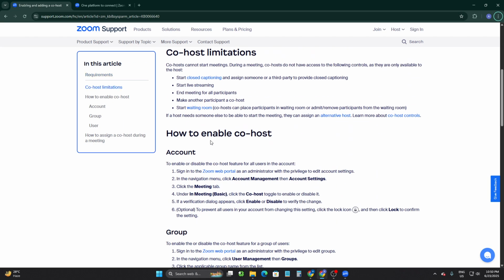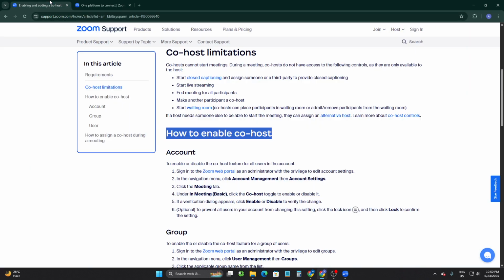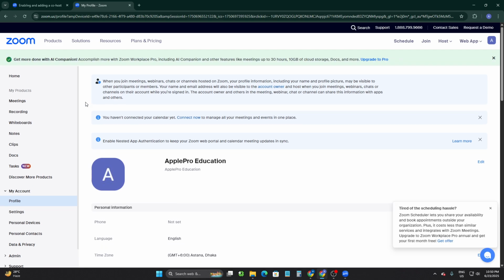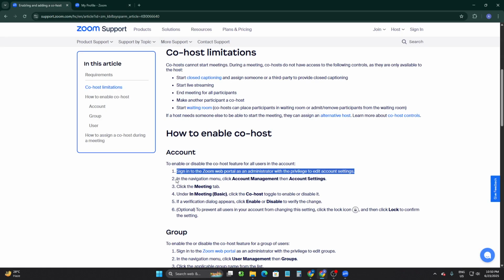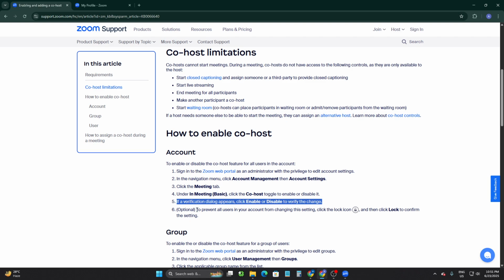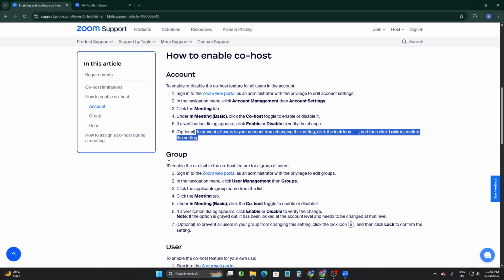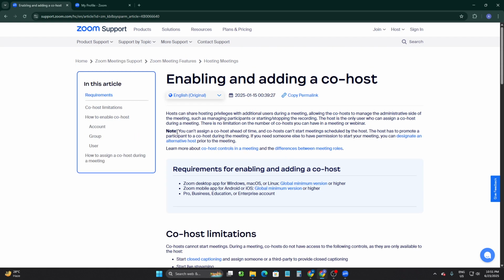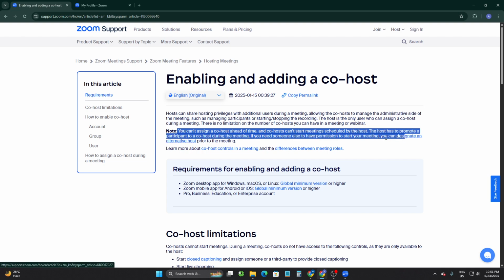How To Add Co Host On Zoom (2026)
In this video, we’ll show you how to add a co-host on Zoom easily, whether you're using the desktop app or mobile version. You'll also learn how Zoom co-host permissions work, how to enable the co-host setting in Zoom, and why assigning a co-host can help manage large meetings or webinars more effectively.